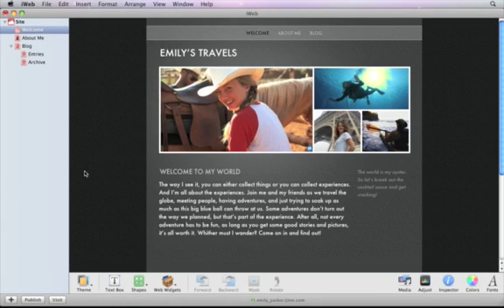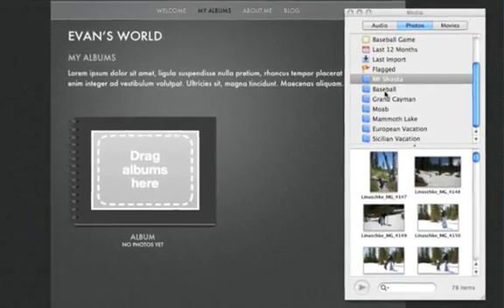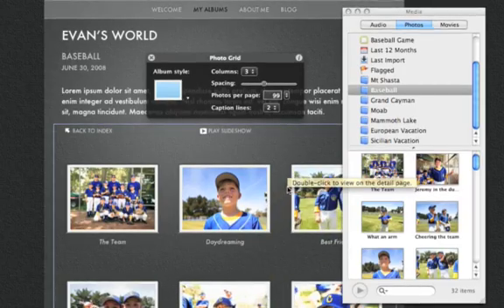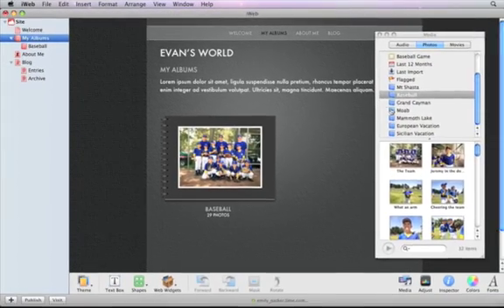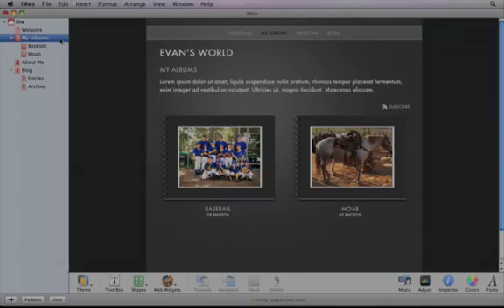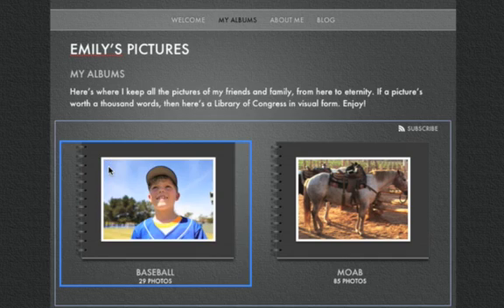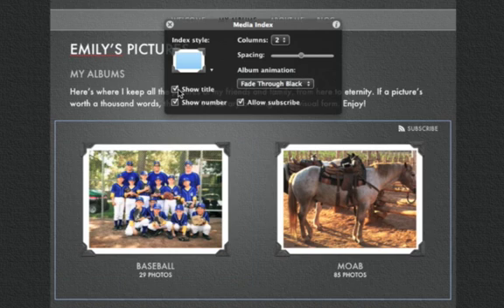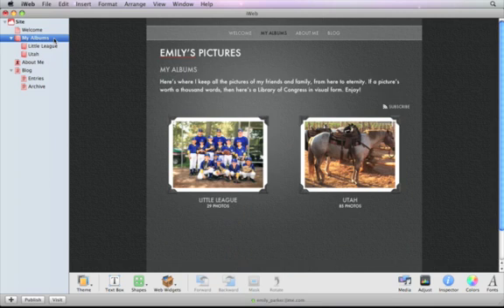Apple iLife iWeb-Creating a Photo Album Page